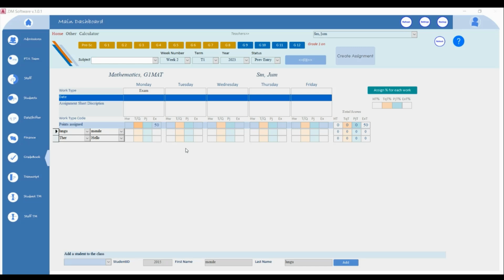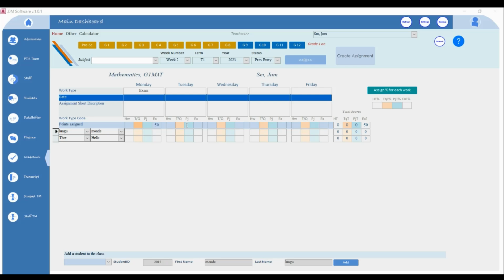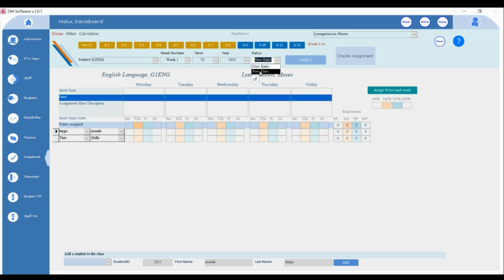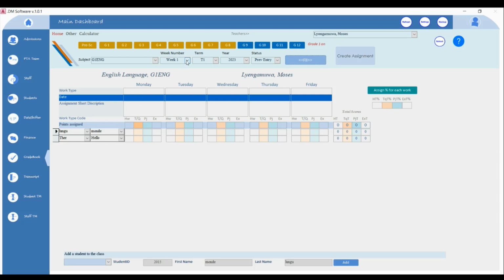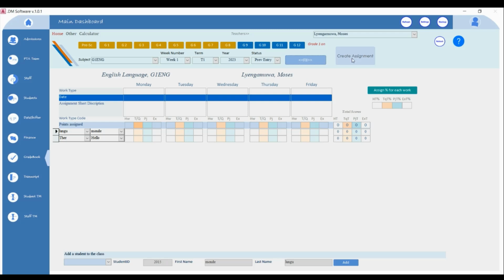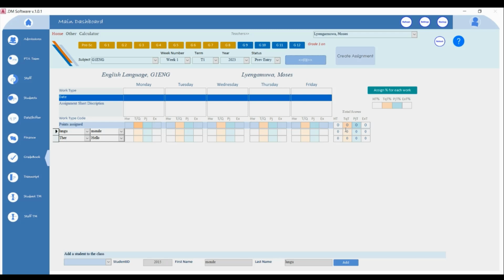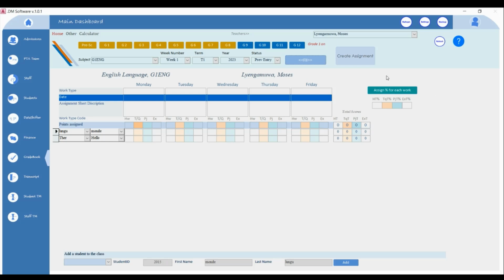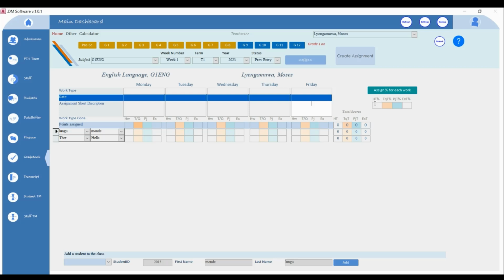Dm Software Part 9| Gradebook 02: How to create a weekly session for your class